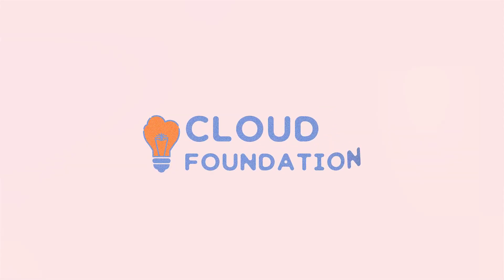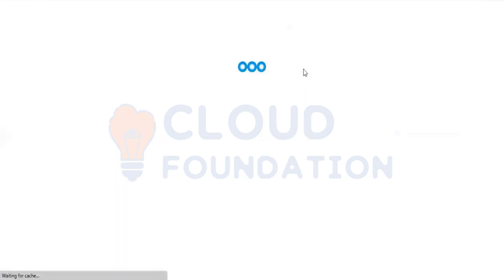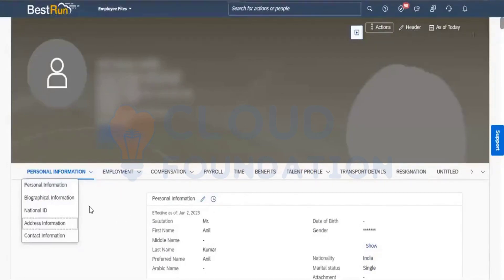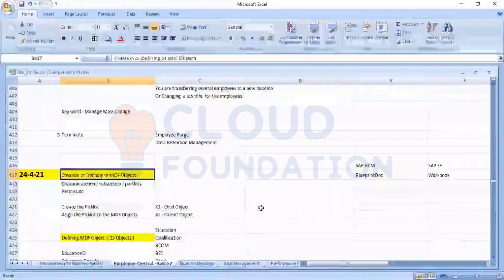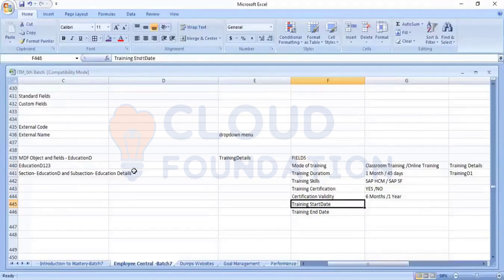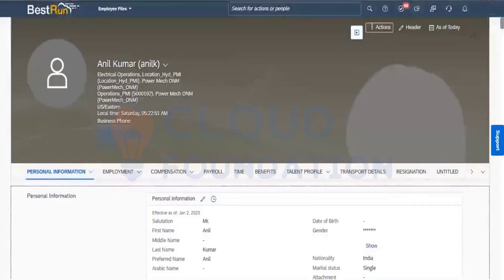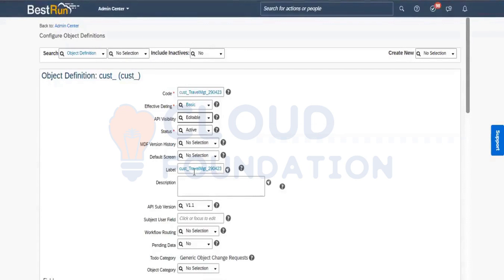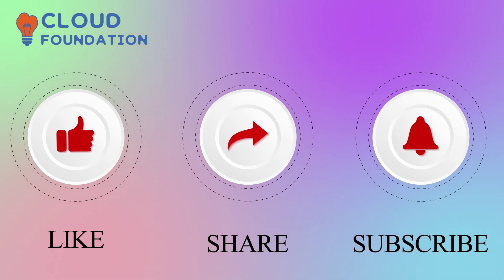Custom MDF Object Creation | Learn SAP SuccessFactors Course | CloudFoundation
Are you looking for SAP SuccessFactors Tutorials?

Welcome to SAP Successfactors Online training videos! In this series of videos, we will explore the features and functions of SAP's leading cloud Human Capital Management and Human Resource Management System.

Topic Covered: -
This video is about Sap Successfactors Custom MDF Object Creation

The steps to create a custom MDF object are:

1. Open the employee profile to check if the requested custom object already exists and to prevent duplicates.
2. Identify the object and fields to be created using scenarios.
3. Create a configuration of the object definition.
4. Define the management UI configuration.
5. Configure the people profile and give proper permissions.
6. Configure the API visibility.
7. Select a code for the object creation.
8. Select the API visibility as editable and set the version to desired.
9. Create the custom object according to the object definition.
10. Test the object to ensure it is functioning properly.

Looking for a comprehensive, yet flexible SAP SuccessFactors Training?

CloudFoundation  is an online Training platform. It provides comprehensive training on SAP SuccessFactors, This course will help you gain the skills and knowledge you need to develop innovative solutions on this platform.

Join us and embark on your journey as an SAP SuccessFactors master!

So, what are you waiting for? Tune in and get started with SAP SuccessFactors now!!